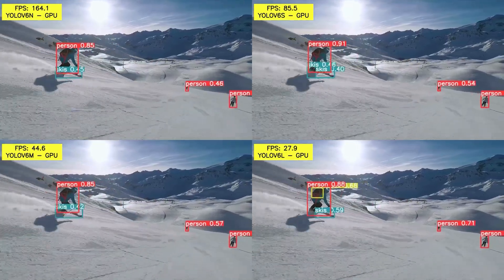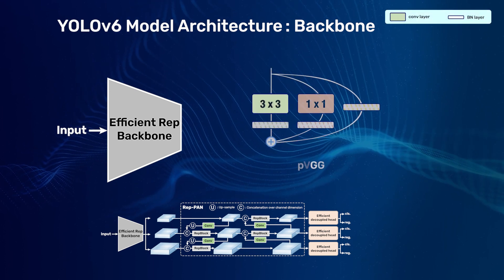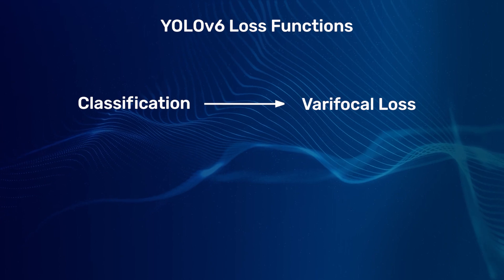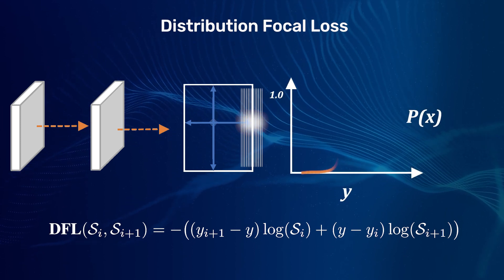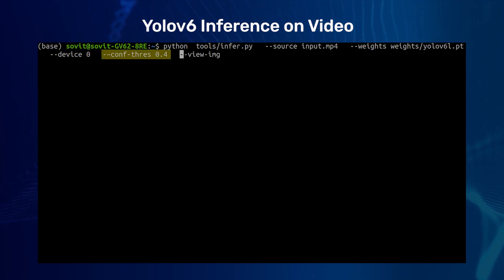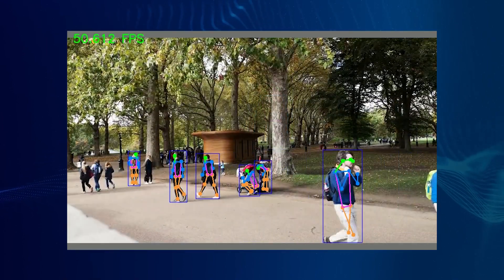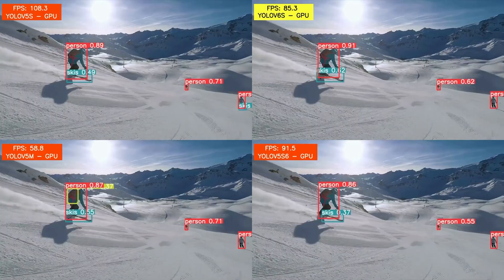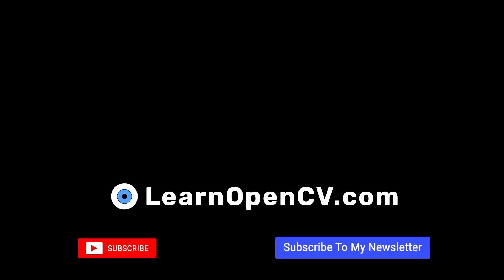YOLOv6 Object Detection Explained: Paper Explanation and Inference - A Comprehensive Guide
YOLOv6 is an anchor-free real-time object detection model aimed at industrial applications. Learn about the working of YOLOv6 architecture, its results on the COCO dataset, and how it performs when running inference on videos.

In this video, you will get answers to the following questions
✅What is YOLOv6?
✅What is YOLOv6 architecture?
✅What is single-stage object detection?
✅What's New in YOLOv6?
✅yolov5 vs yolov6?

⭐️ Time Stamps:⭐️
0:00-00:14: Introduction
00:14-01:17: YOLOv6 Architecture
01:17-02:25: YOLOv6 Loss Functions
02:25-02:32: YOLOv6 Model
02:32-02:47: YOLOv6 Inference on Video
02:47-03:26: YOLOv6 Performance
03:26-04:55: YOLOv6 Inference Results

About Us:
🖥️ Our blog we also share tutorials and code on topics like Image Processing, Image Classification, Object Detection, Face Detection, Face Recognition, YOLO, Segmentation, Pose Estimation, and many more using OpenCV(Python/C++), PyTorch, and TensorFlow.

Have other questions not covered in this video?